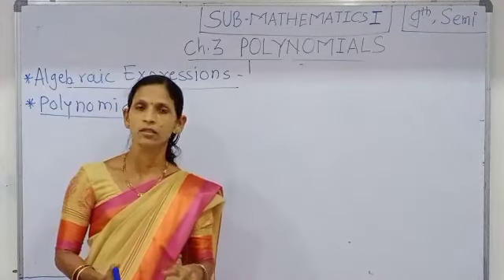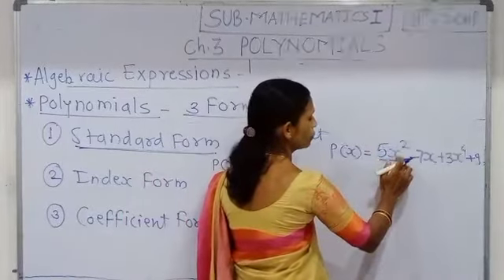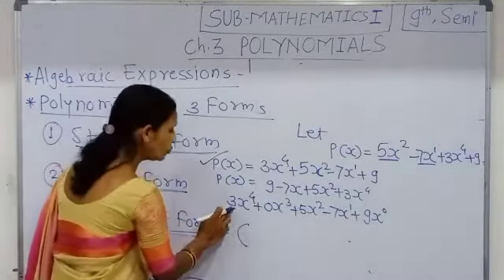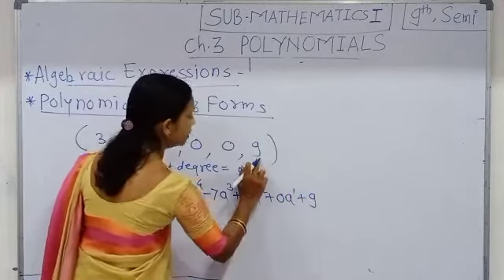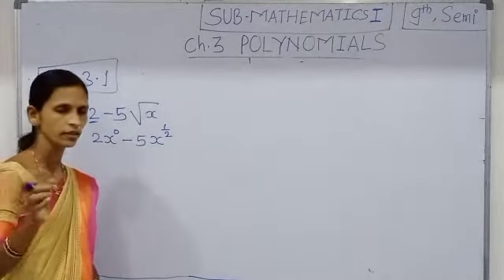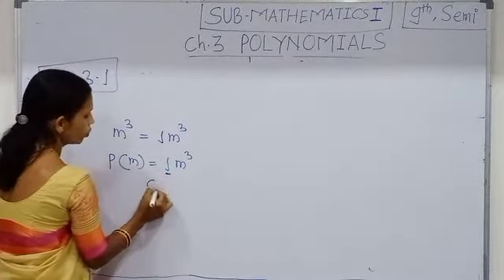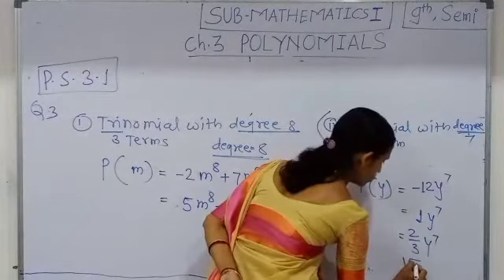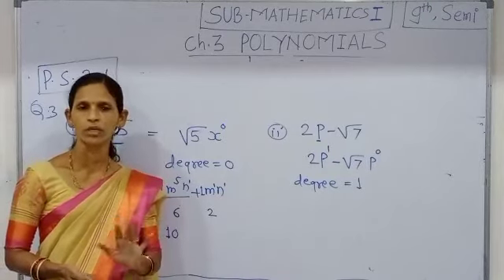STD:-9 th Semi, SUB:-Mathematics Topic:-Polynomials II Practice Set 3.1 Q.1 to Q.4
*Topic*:- Polynomials II
*Content:-Standard form of Polynomials,
                   Index form of Polynomials,
                   Coefficient form of Polynomials.
*Created by:-*
     Sou. J. R. Yalgudre
 *Day:-* Friday
 *Date:-* 20/08/2021